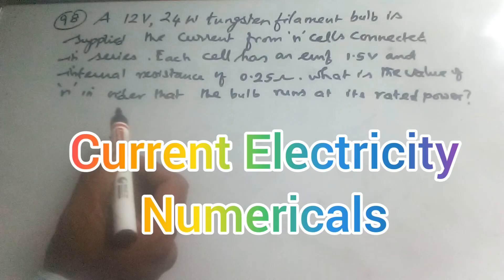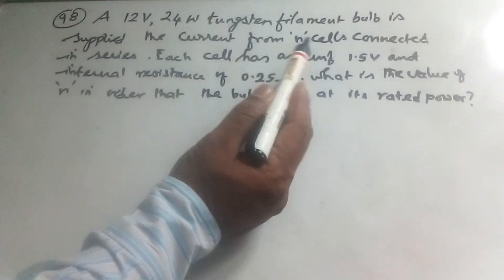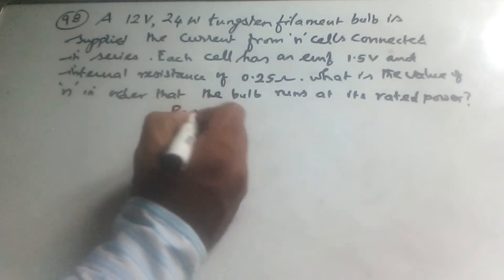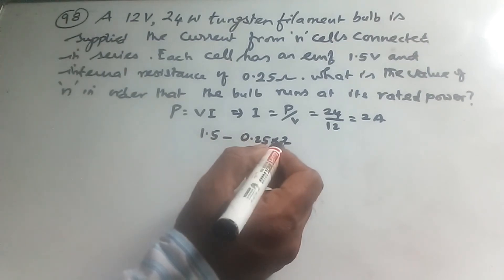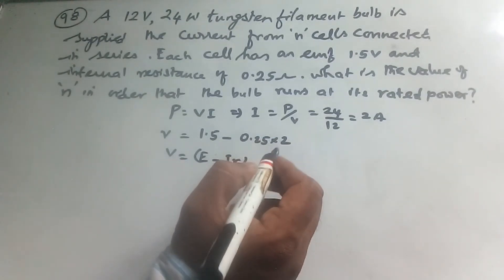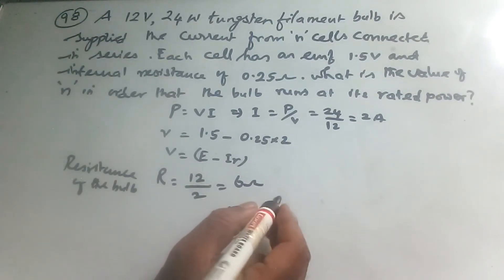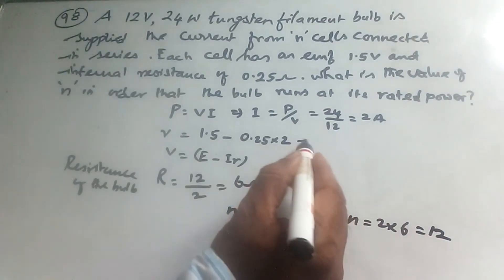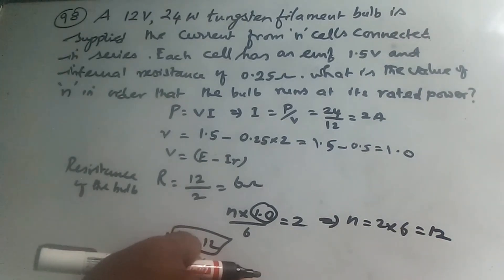Cúrrent Electricity Numericals